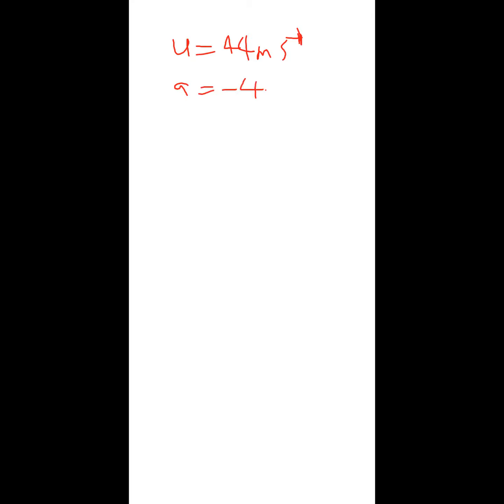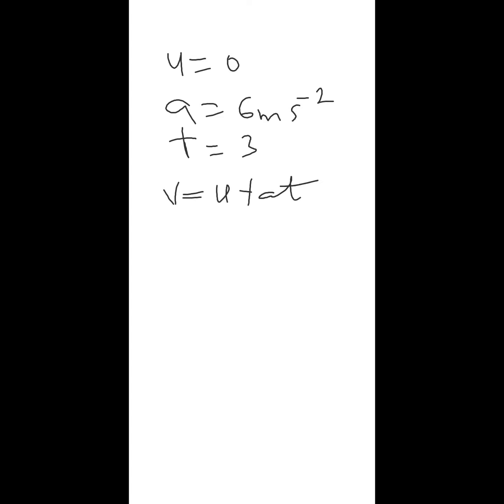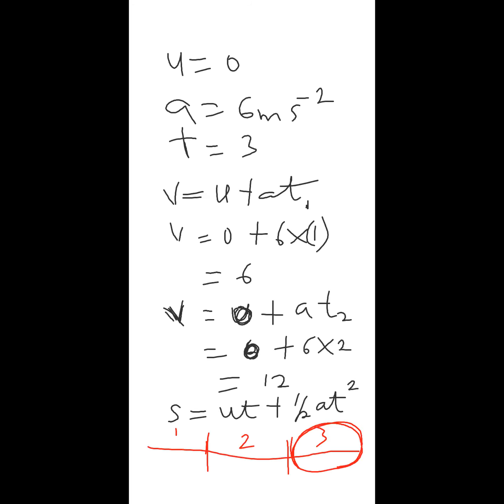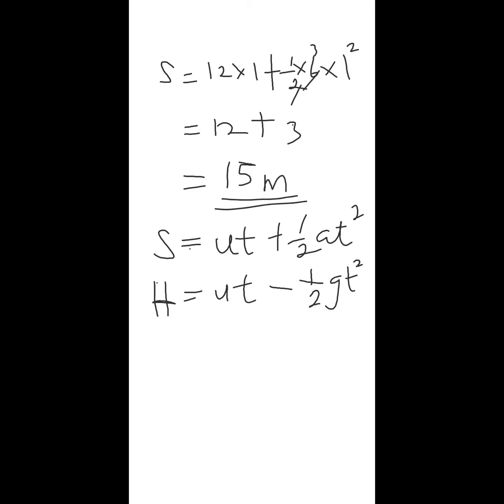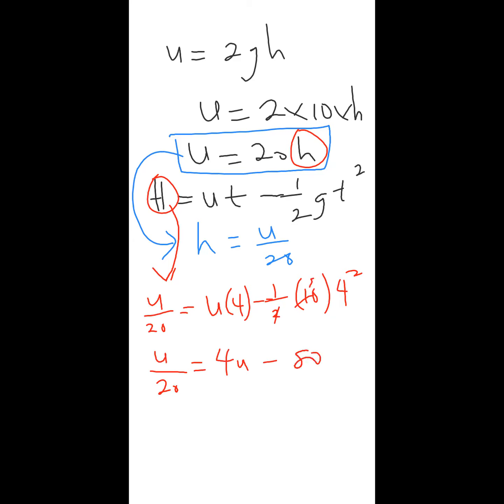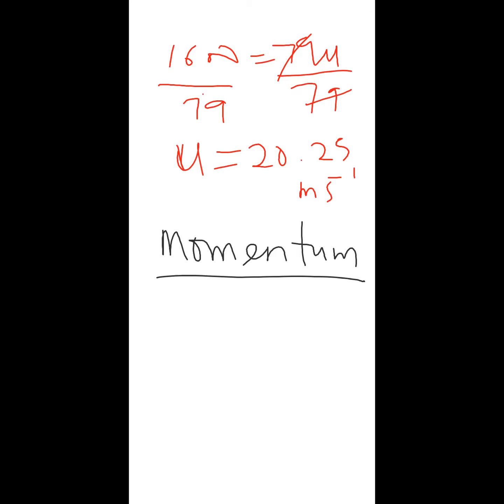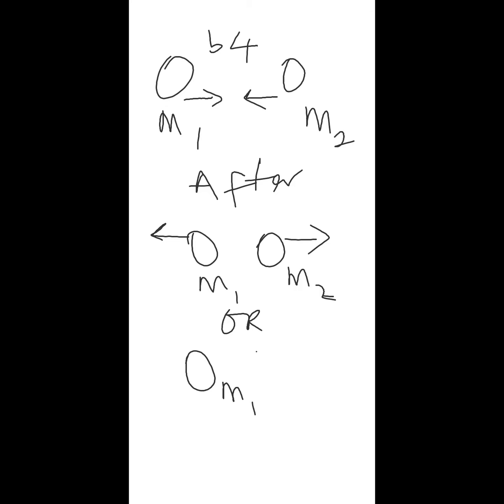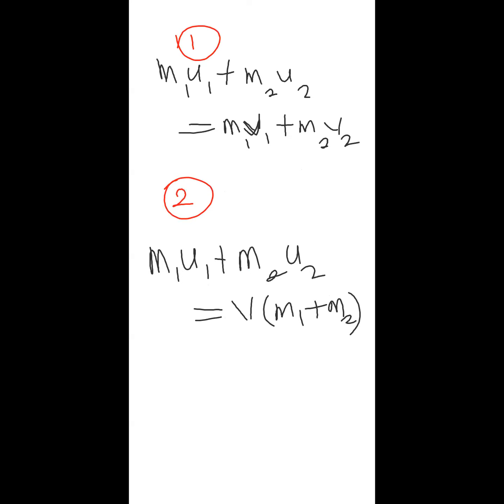Physics_Equation of Motion_cont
Mr. Philips  takes Physics_Equation of motion_cont. for students preparing for WASSCE/UTME examinations across Nigeria.